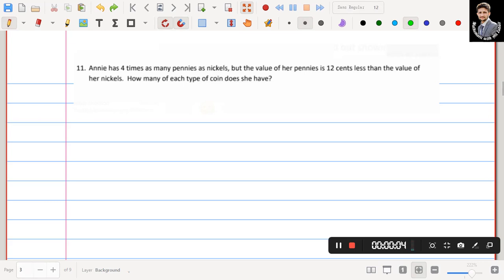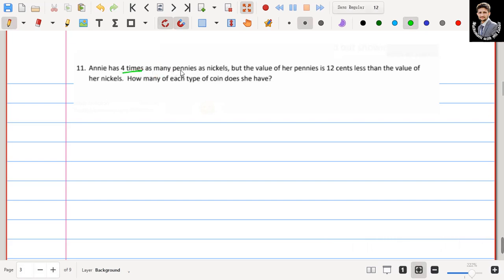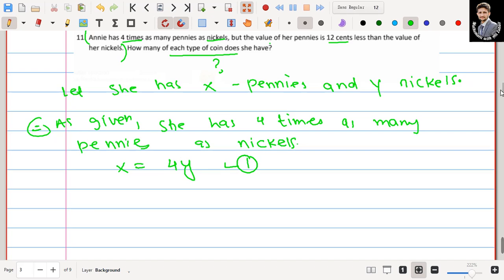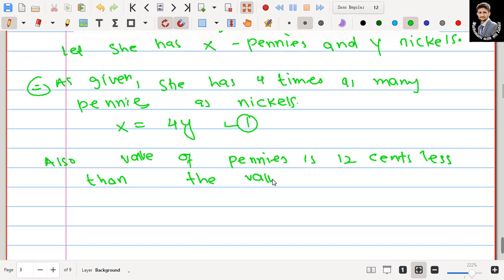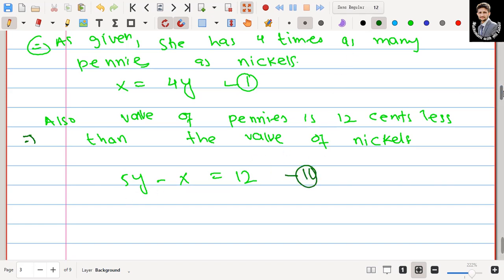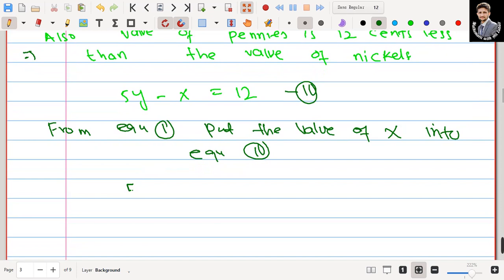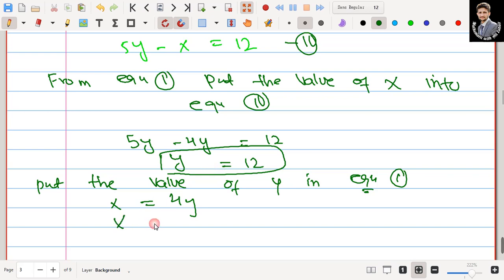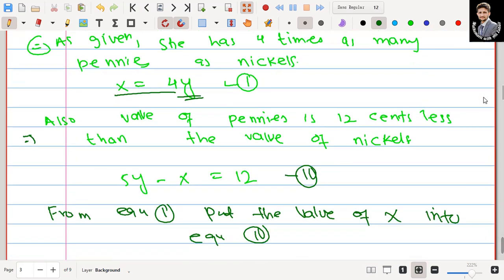How To Interpret Hard Word Problems | Easy system to solve word problems | SAT Math Word Problem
Mathematics with Aly Zubair provides helpful Math videos to help folks learn Math.

I have been teaching mathematics to assist students with the exams and entry test preparations. I will be uploading videos to assist you step by step. Drop your queries in the comment section, and I will explain them in my videos.